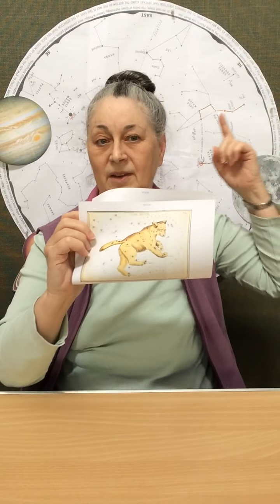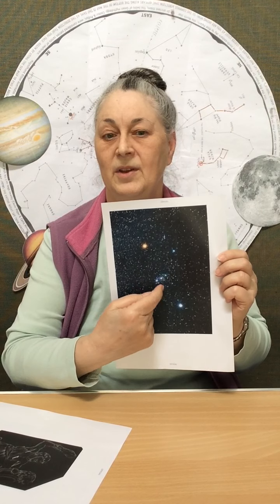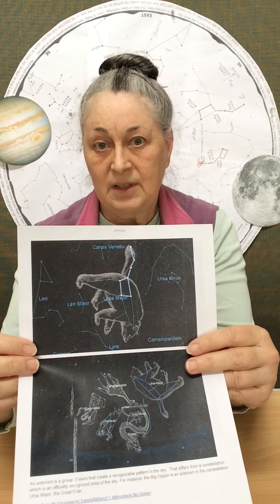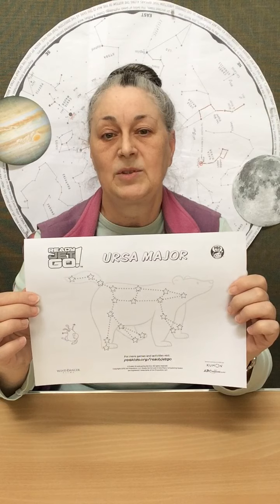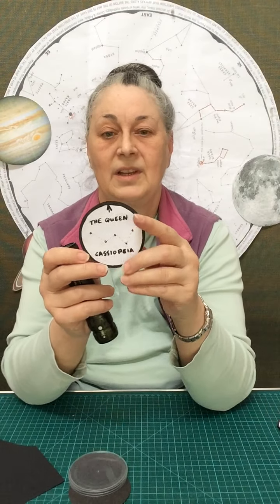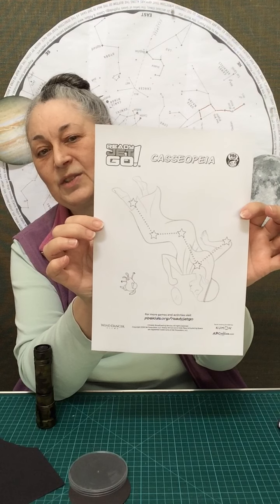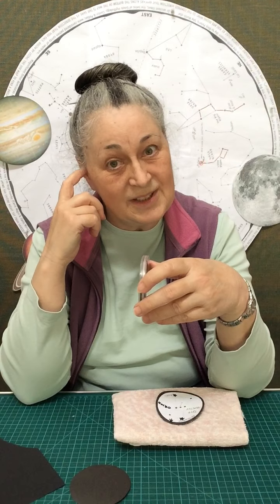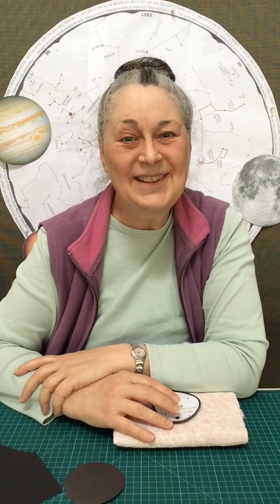Star Gazer Craft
Constellations for the Northern hemisphere